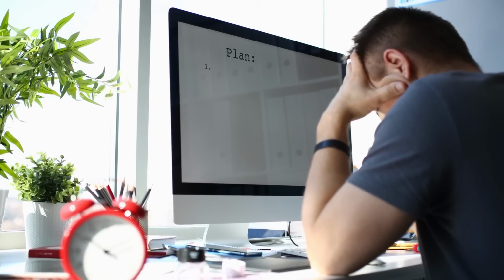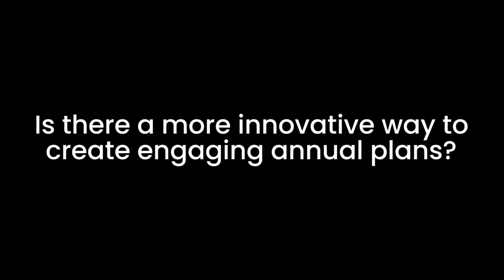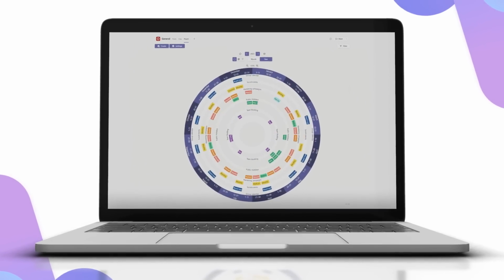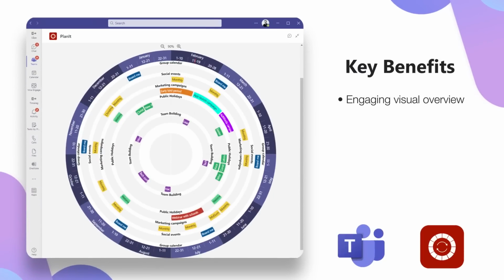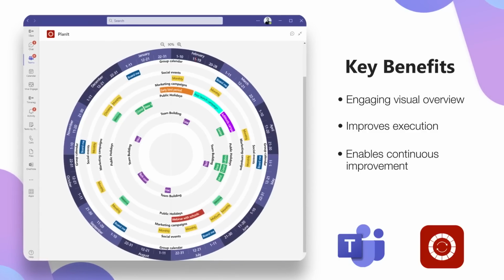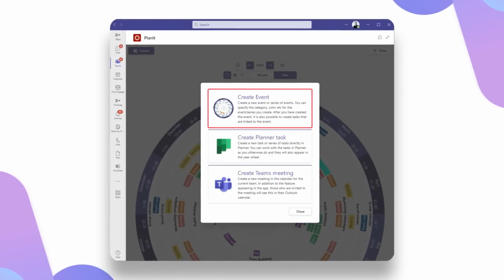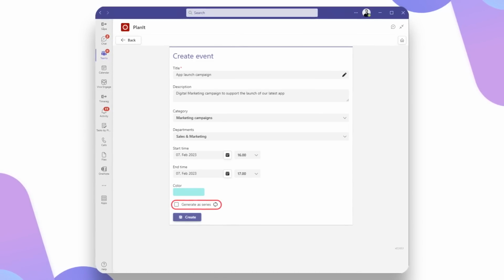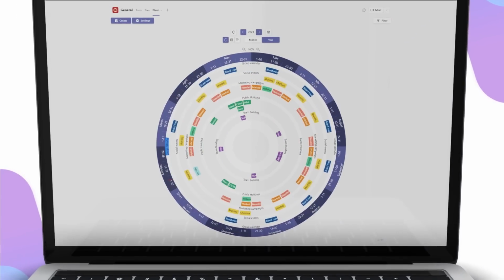PlanIt – Circular Calendar for Microsoft Teams | Årshjul for Microsoft Teams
Plan your year visually with PlanIt – the circular calendar app for Microsoft Teams.
PlanIt provides a complete overview of your company’s annual activities through a visual circular calendar, directly inside Teams.
Connect with Microsoft Planner and your Group Calendar to manage events, meetings, and tasks in one shared view.

Perfect for HR, management, and teams who want clear structure and efficient annual planning in Microsoft 365.
Norwegian:
Planlegg året visuelt med PlanIt – ditt digitale årshjul for Microsoft Teams.
PlanIt gir deg full oversikt over virksomhetens aktiviteter gjennom et unikt, sirkulært årshjul – direkte i Teams.
Koble til Microsoft Planner og gruppekalenderen for sømløs oppfølging av oppgaver og møter.

PlanIt passer perfekt for HR, ledelse, kommunikasjon og team som ønsker struktur, oversikt og samarbeid i Microsoft 365.